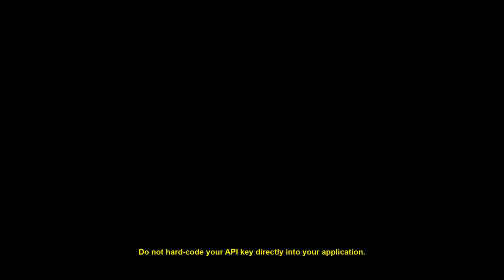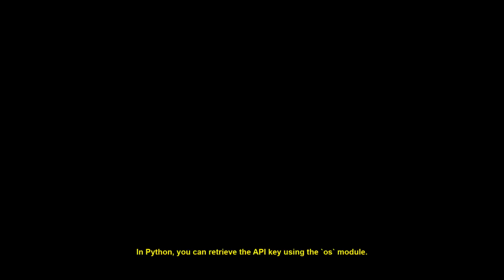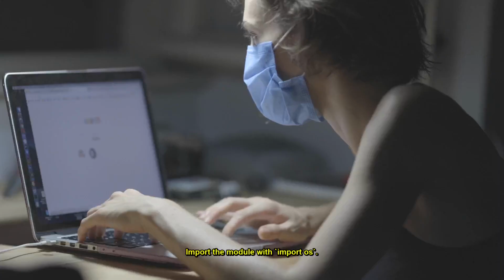How to authenticate with OpenAI Chat Completions using secure key storage - Full Guide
In this comprehensive guide, learn how to securely authenticate with OpenAI's Chat Completions API using best practices for key storage. We’ll walk you through the entire process, from obtaining your API key to implementing secure storage solutions that protect your credentials. Whether you're a developer looking to integrate AI into your applications or simply curious about enhancing security measures, this video is packed with valuable insights and practical tips.